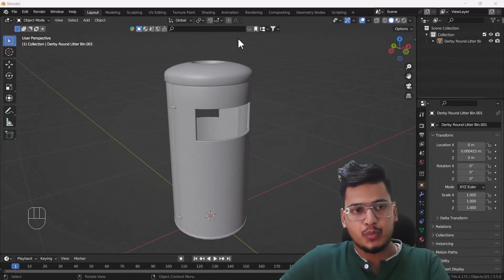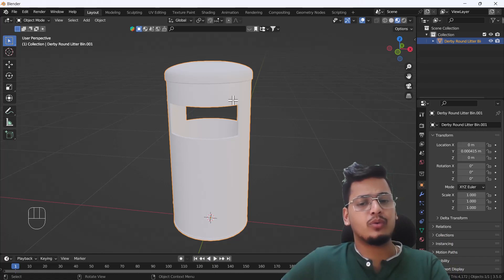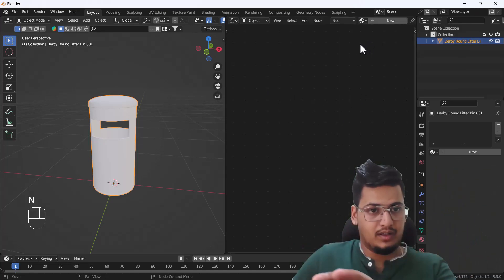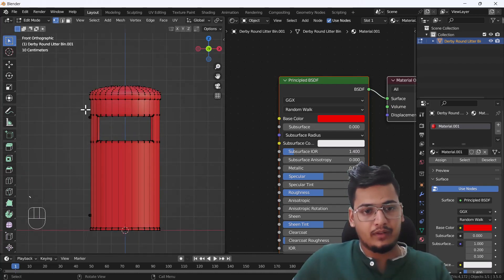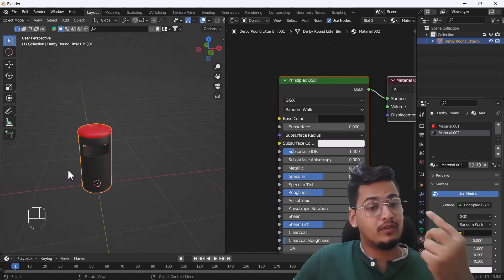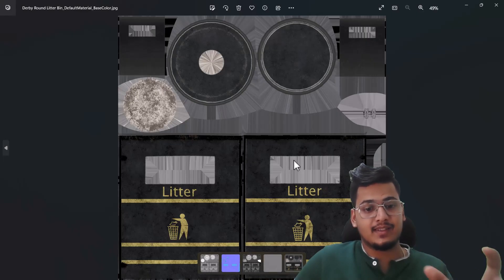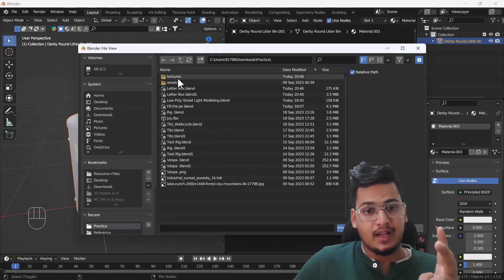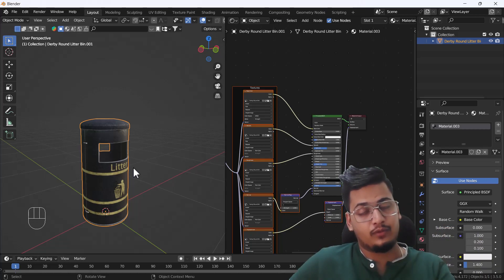how to add texture in blender || Deepak Graphics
Hello, guys, I hope you are doing well and in this video, I'm going to show you how you add texture in Blender and I hope you will like this tutorial if you like the video make sure to hit the subscribe button and hit the bell icon too.